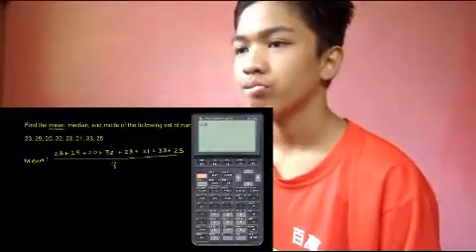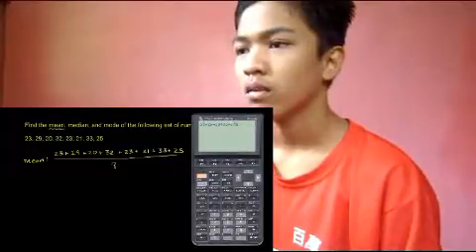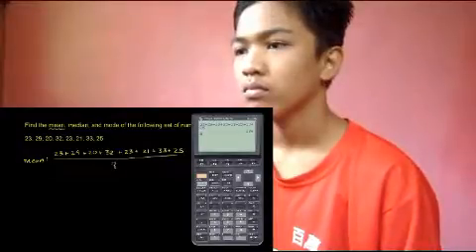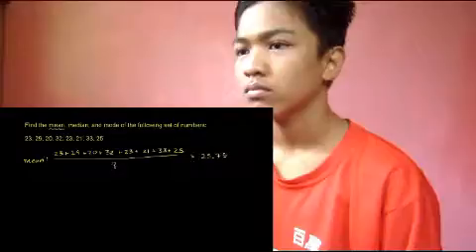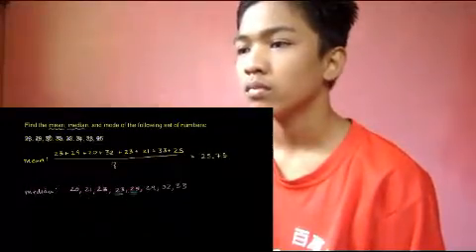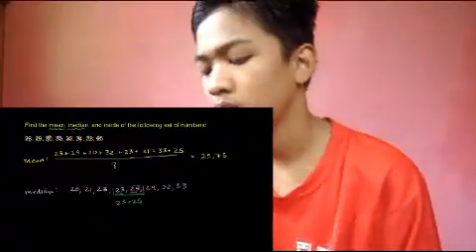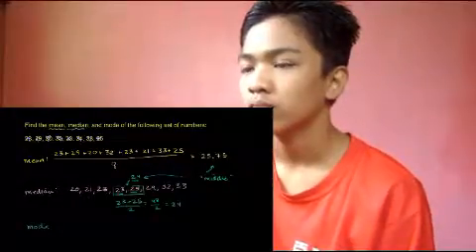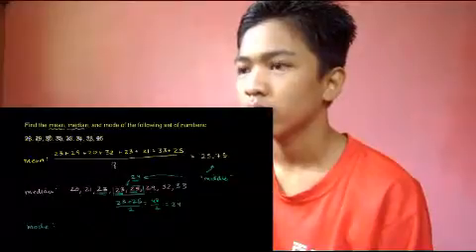Math Reflection Video: Mean Median Mode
Thanks for Wondershare Video Editor
and also for the video used from Khan Academy.